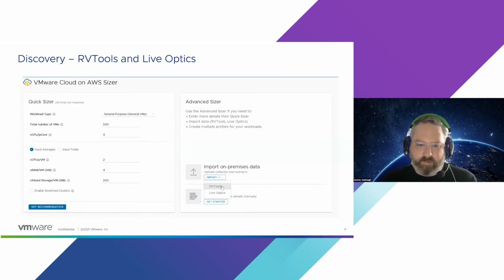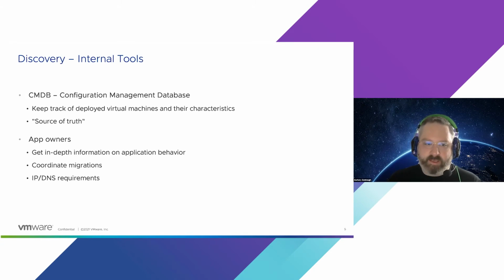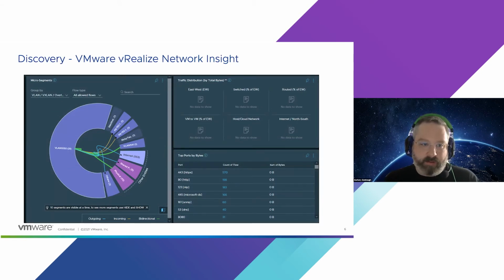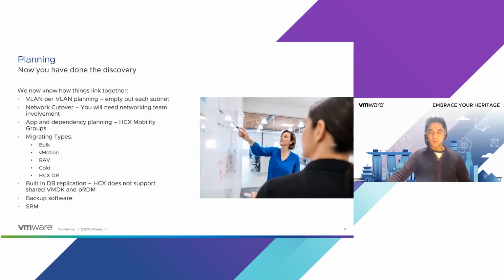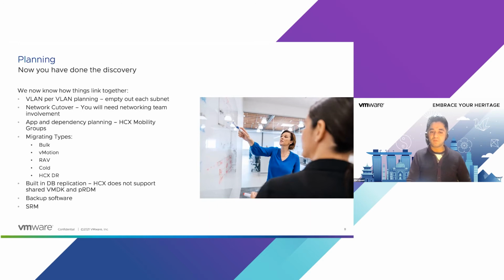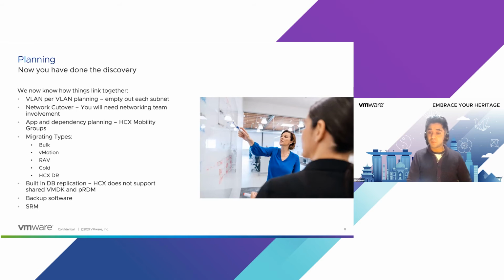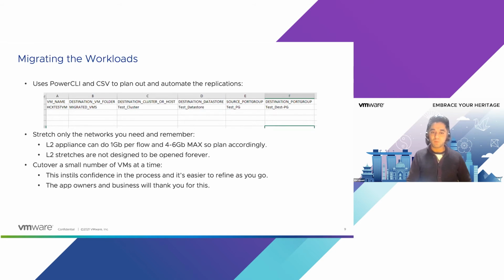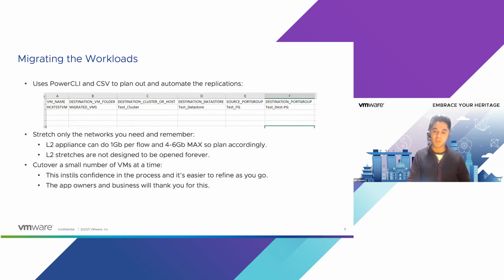VMware Cloud on AWS Migrations Needn't Be Painful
Tips and Tricks for VMware Cloud on AWS session on VMware Cloud on AWS Migrations. To register for upcoming Tips and Tricks for VMware Cloud on AWS webcasts,